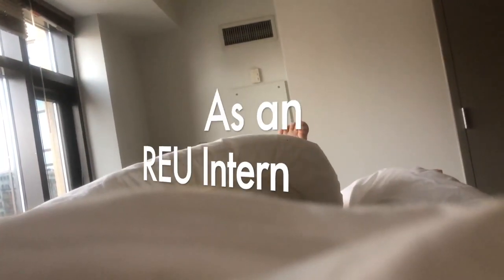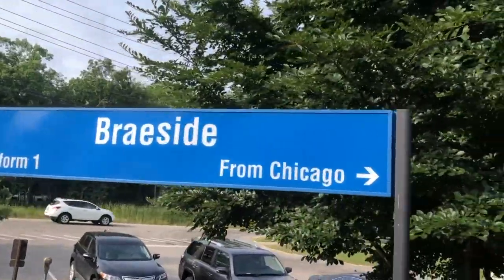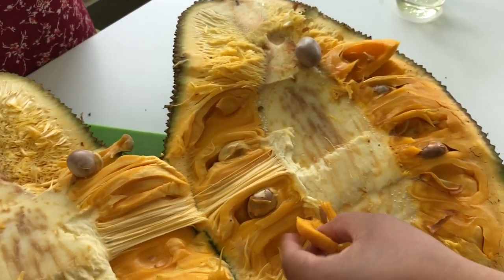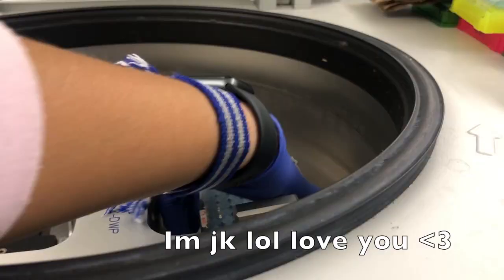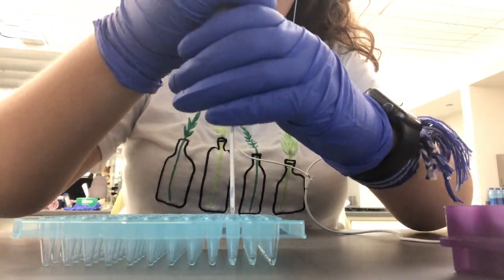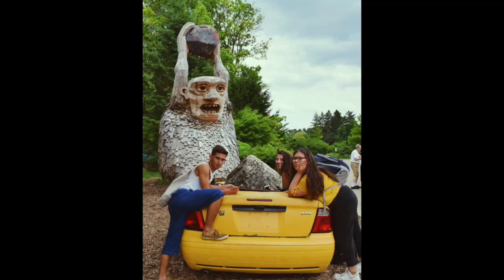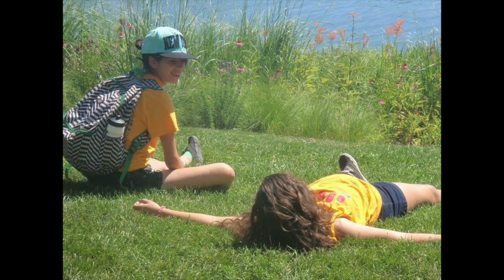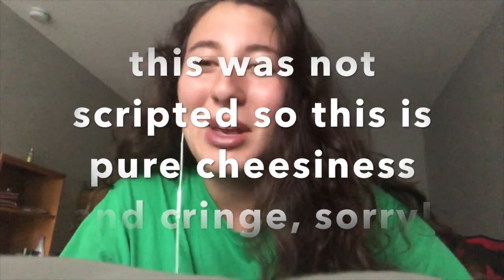Genetic Diversity of Jackfruit in Asia - Jacky Vargas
Jackfruit (Artocarpus heterophyllus), one of the largest fruit structures in the world, has become a big part of people’s everyday lives in Asia. From jackfruit tacos to jackfruit flour, it has become commercialized around the globe through its’ multiple uses. This experiment aims to measure the genetic diversity of jackfruit in Asia, more specifically, Thailand, Malaysia, India, and Bangladesh.